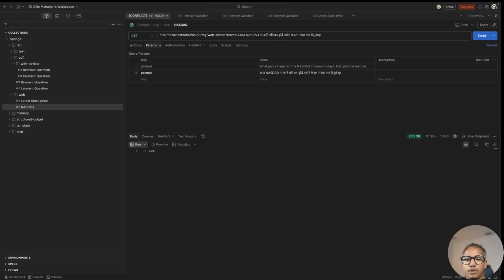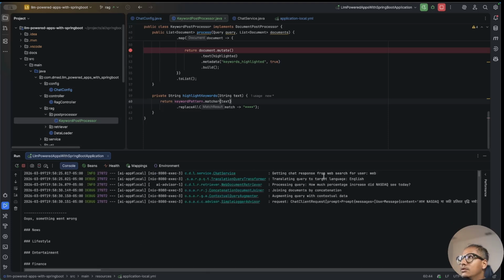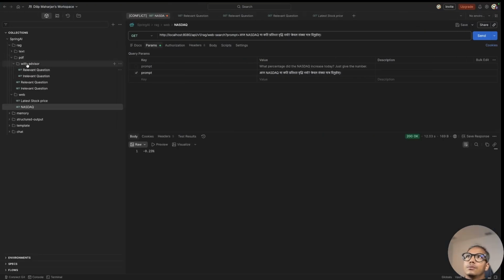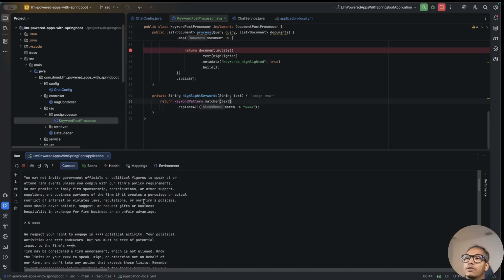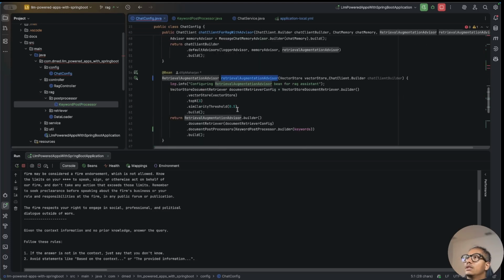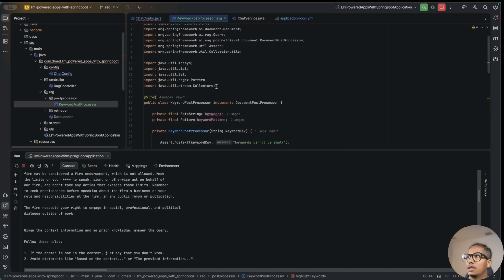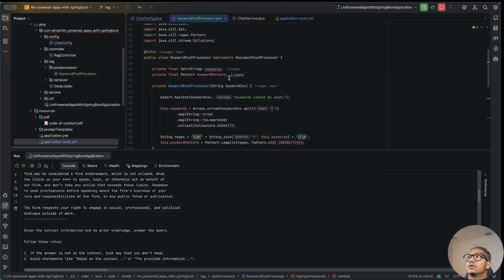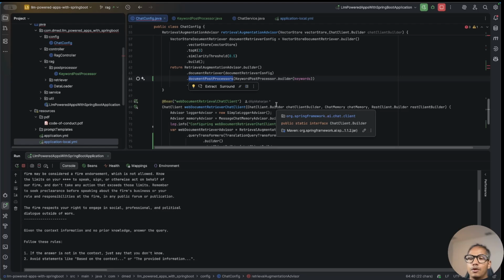Hands On Spring AI - Build AI Powered Spring Boot Apps - RAG final